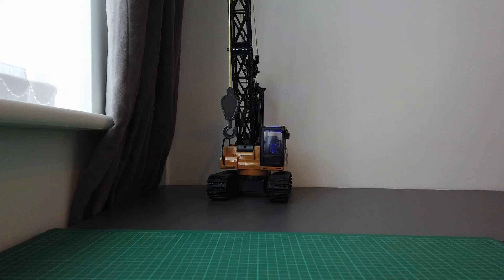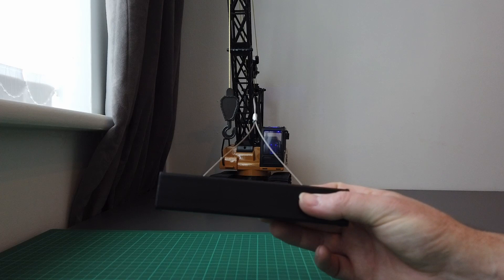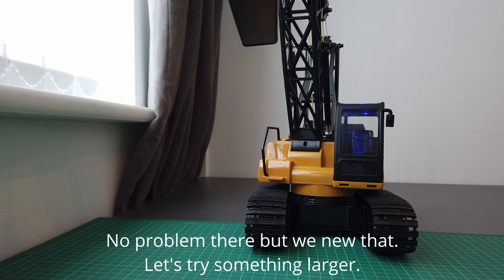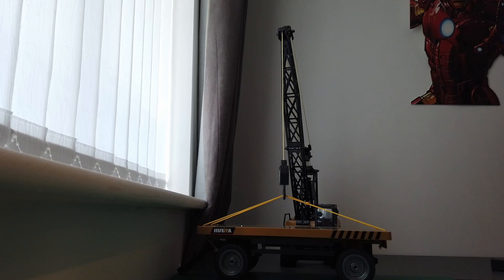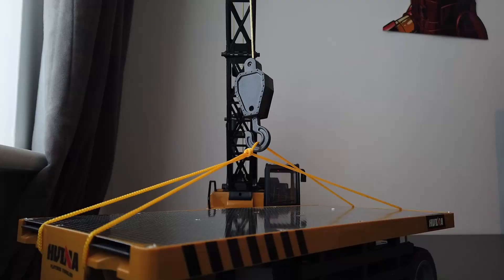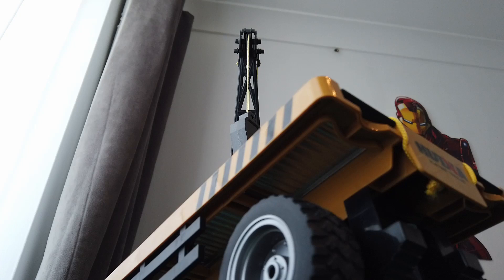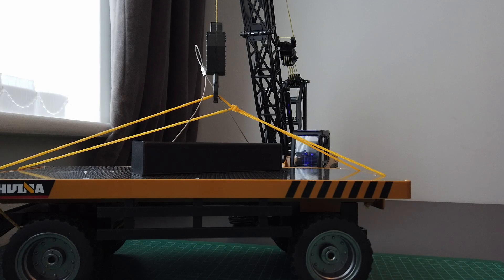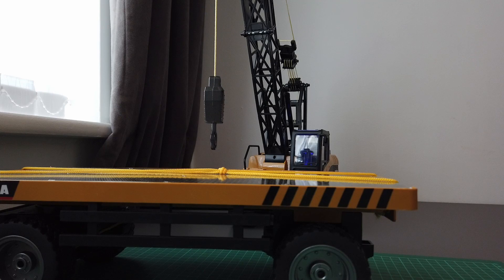Huina 1572 1:14 scale crane. Can it lift the Huina trailer?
Following my unboxing of the Huina 1572 1:14 scale crane, I was curious to see just what the crane could lift.
This video is about finding that out, have a look and see what you think of this rather cool crane from Huina.